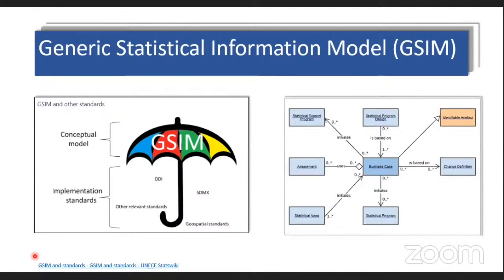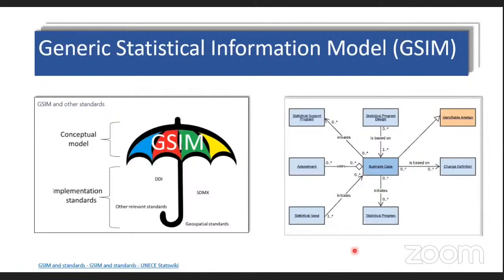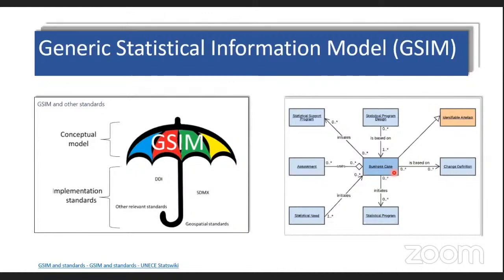4 MINUTES! Generic Statistical Information Model (GSIM)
Sekilas tentang GSIM

oleh Isnaeni Noviyanti SST, M.T.
Seksi Pengembangan Basis Data Statistik